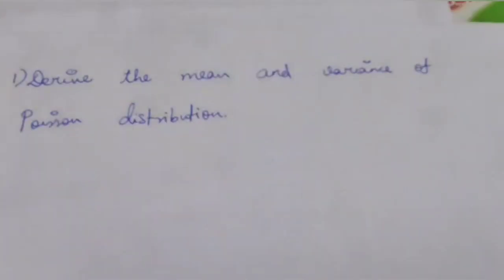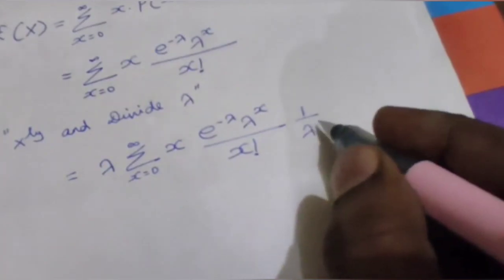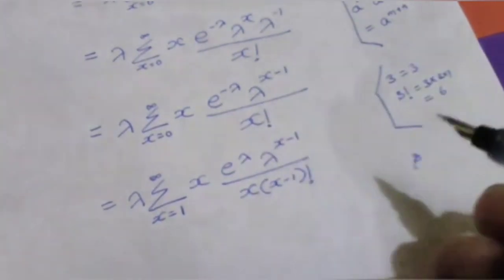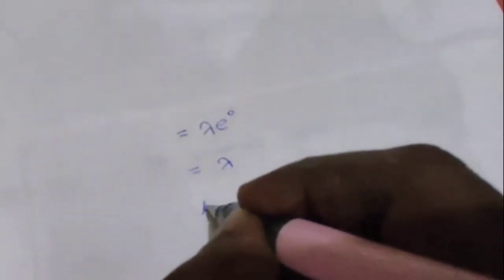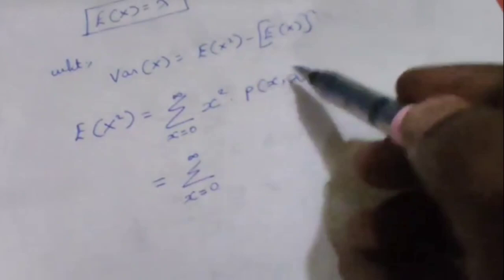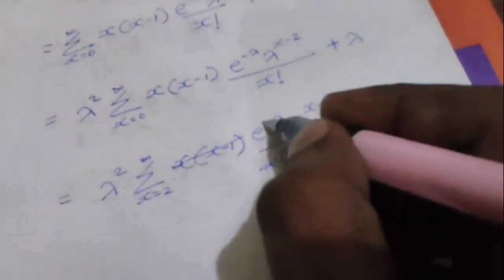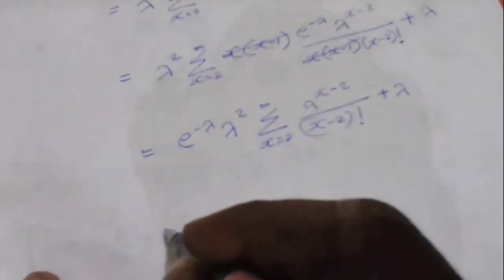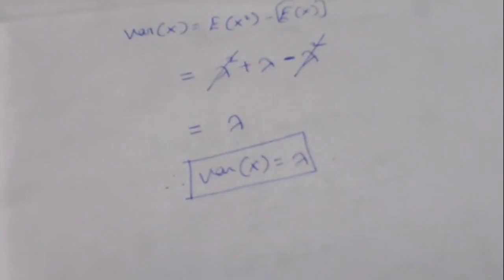Derive mean and variance of poisson distribution_12th_Business Maths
poisson distribution @maththemaster1447